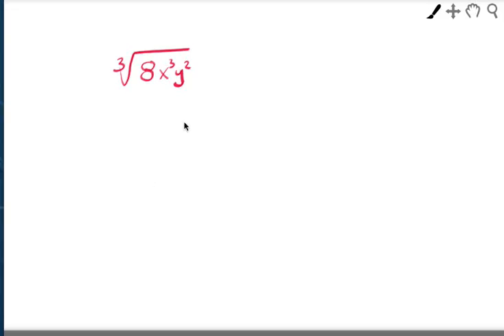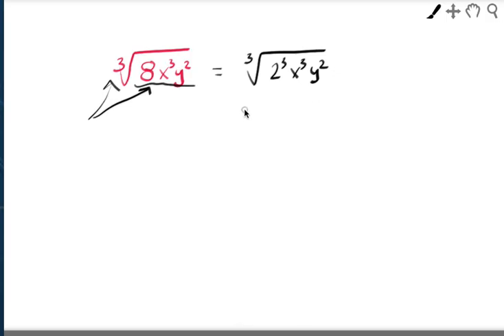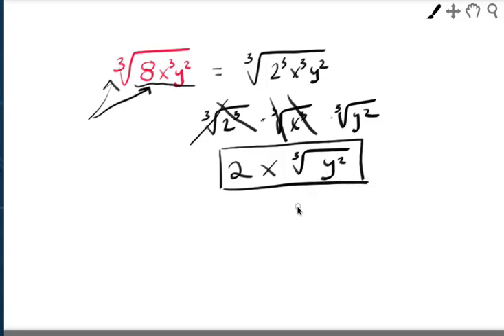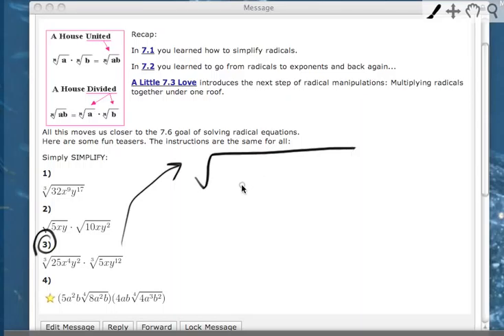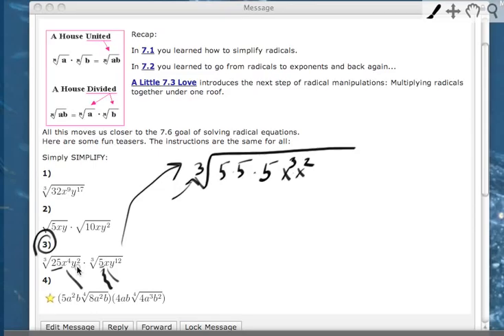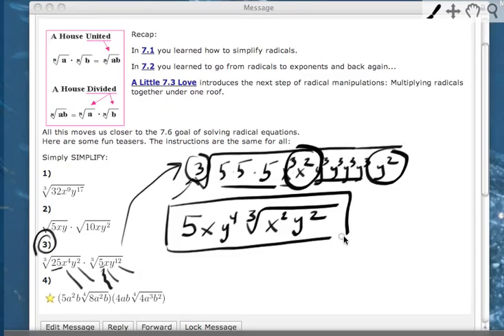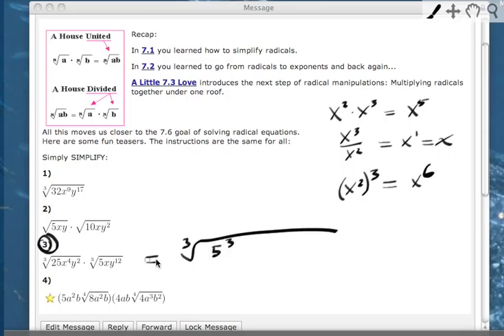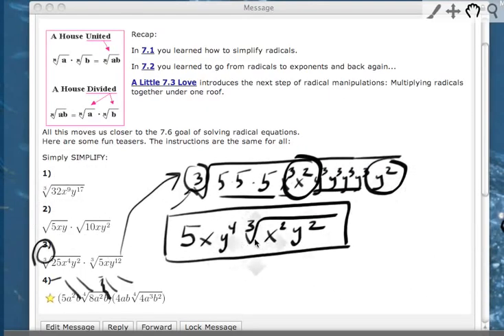Simplifying Radicals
simplifying radicals, in this case cube roots.